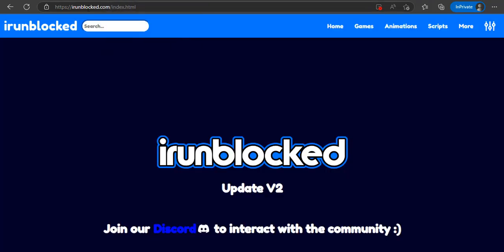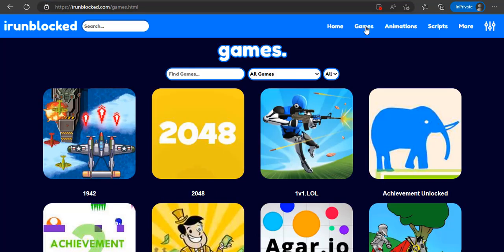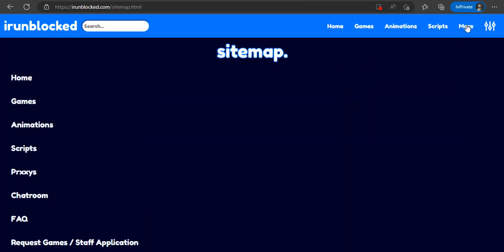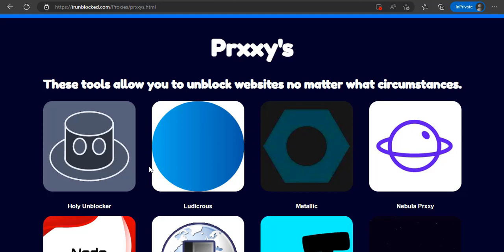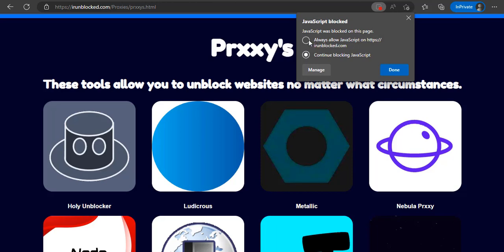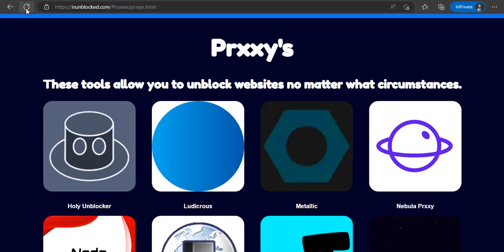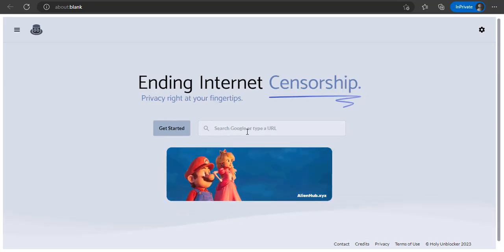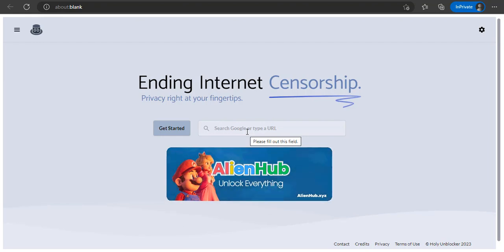How To Unblock All Websites On A School Chromebook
⭐Hey guys! This video will be showing you how to unblock all websites on a school Chromebook with a sleek site named irunblocked a state of the art unblocked games/proxy site! Note that this content does no show you how to gain free access to audio content, audiovisual content, full video games, software.

LINKS:
watch video carefully for links
(If the links are blocked you can use a proxy from another one of my videos to go to the site!)

☑ Watched the video!
☐ Liked?